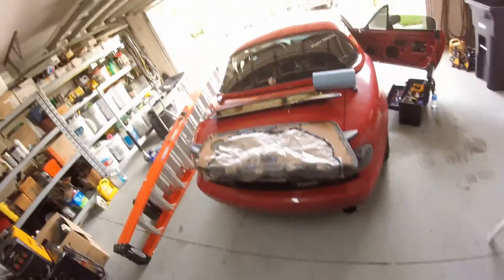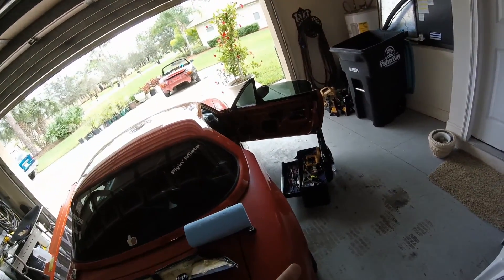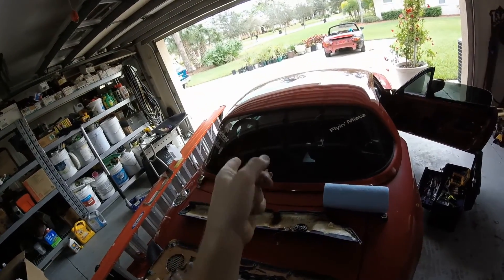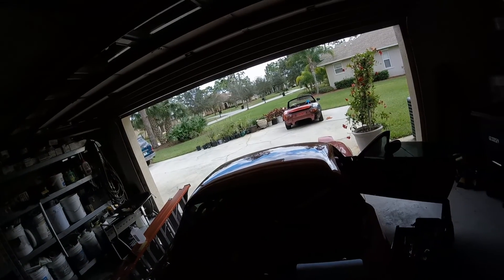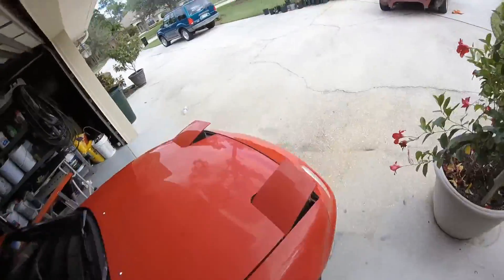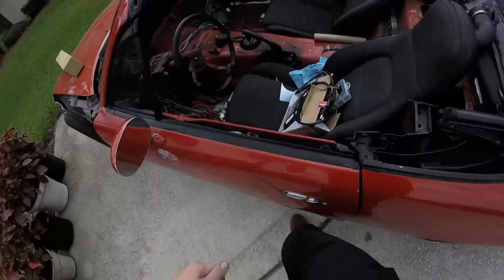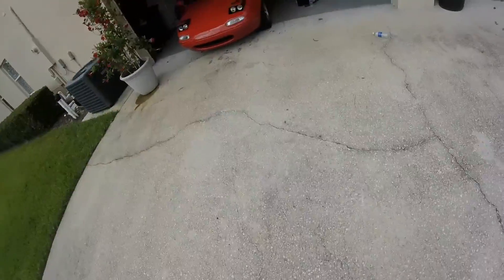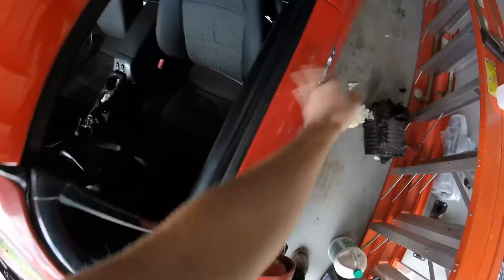Update 2/6/16 - Paying some attention to the daily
Surprise, surprise...late upload again. You know the drill, I'm always behind on uploads but regardless, here's a real quick update from a month ago.